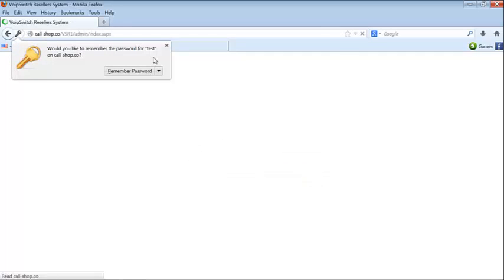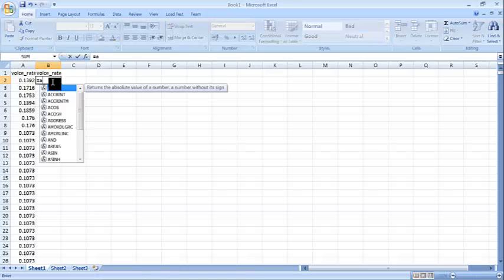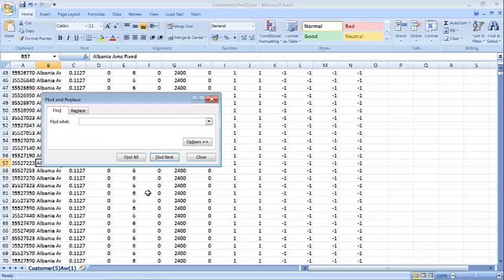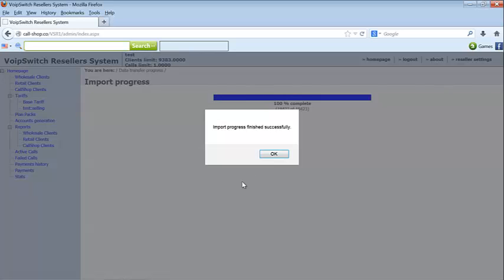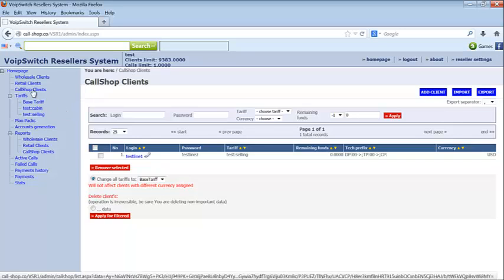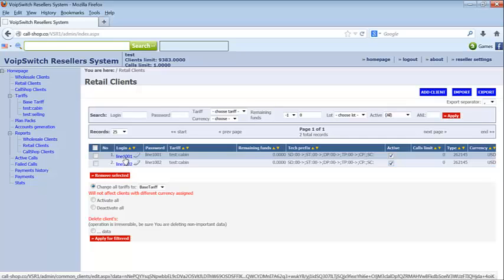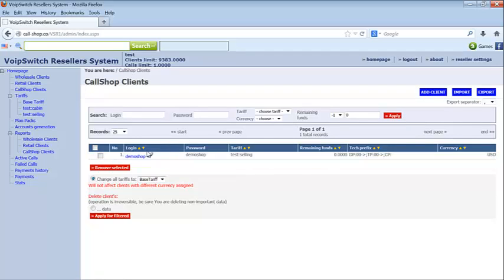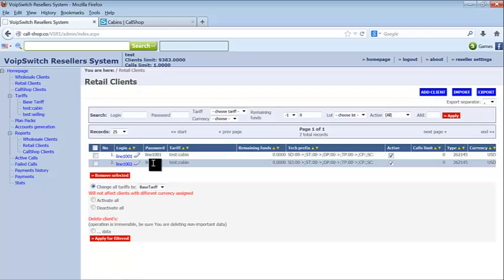Callshop Reseller Setup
Learn how to create callshops